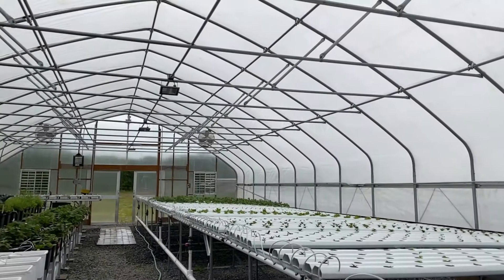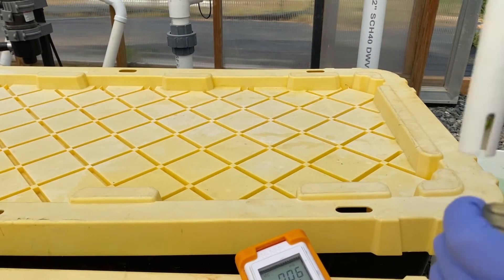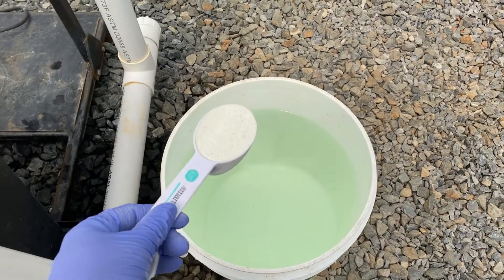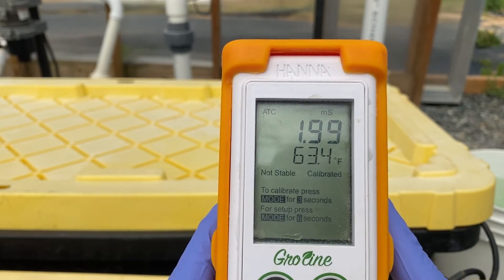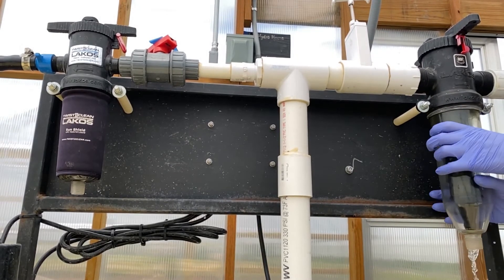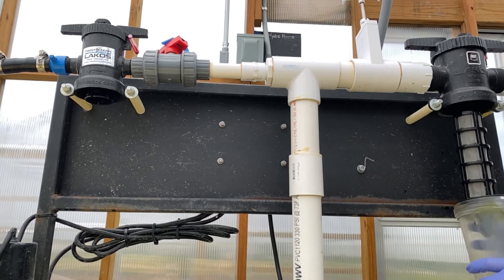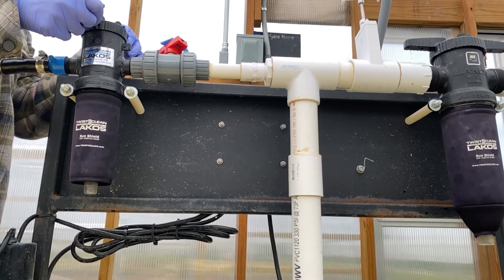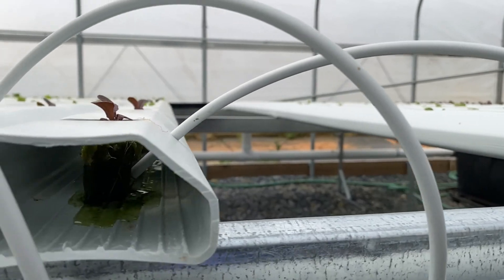Hydroponic Water Quality Testing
Maintaining a healthy water quality and ensuring proper management of these systems is vital for plants to grow nutritious and strong. Learn how to properly test water quality and check on our hydroponic systems with our Farm Manager, Victoria Mirowski.